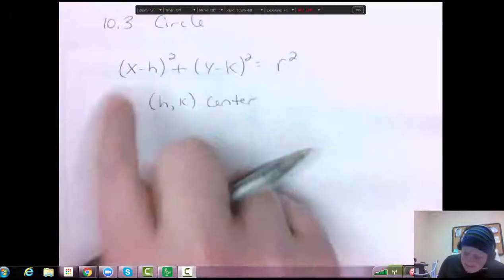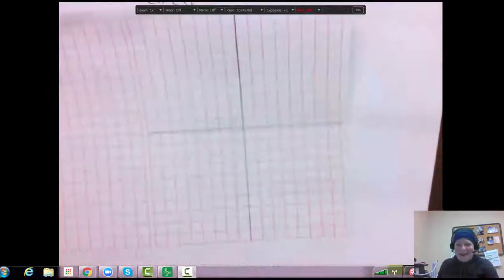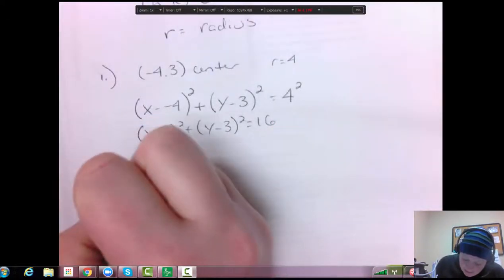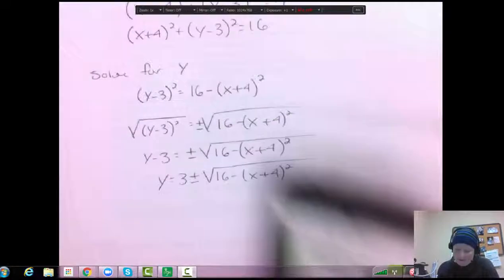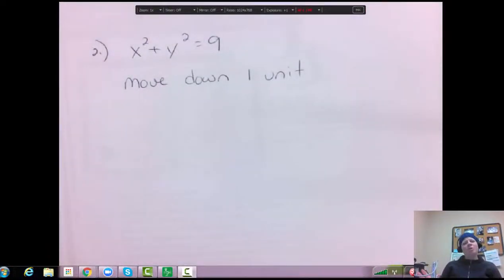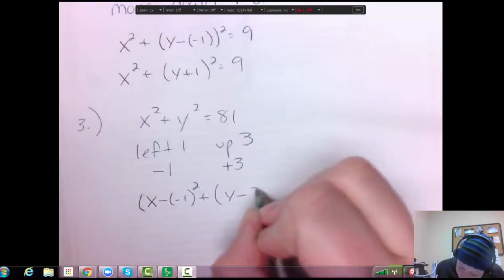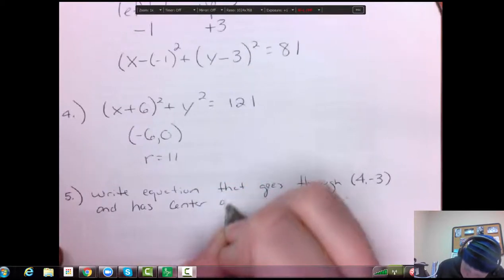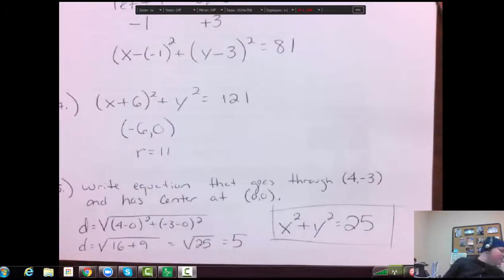10.3 alg 2 Conic circles